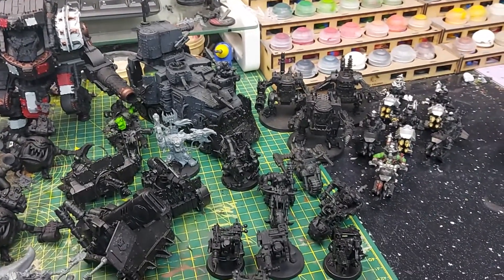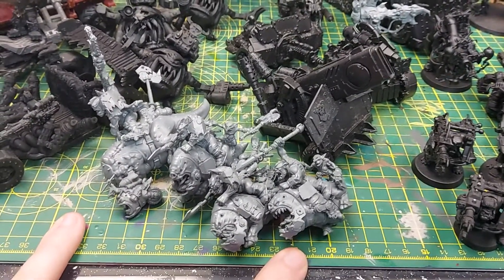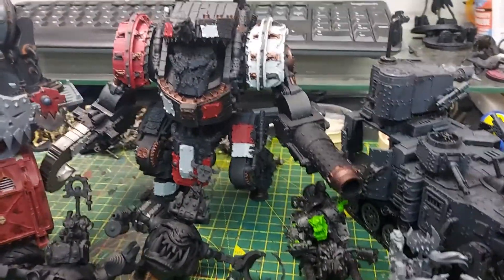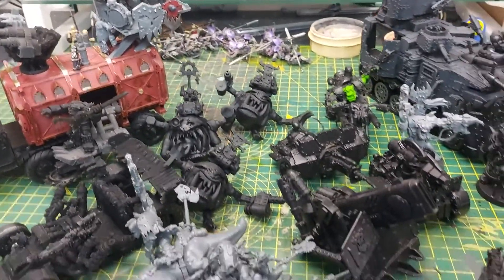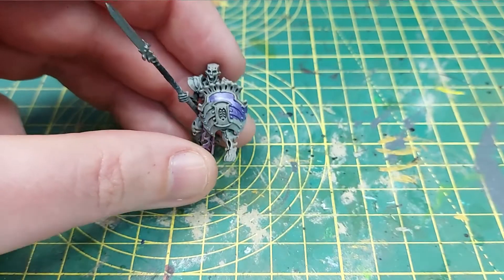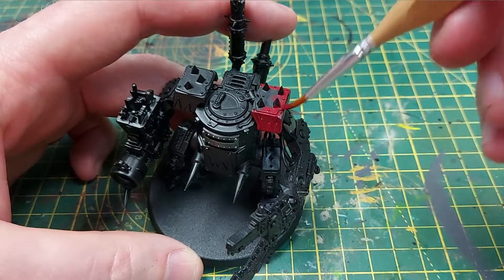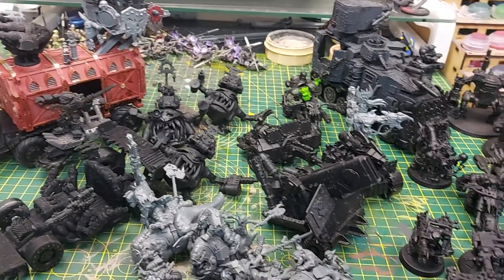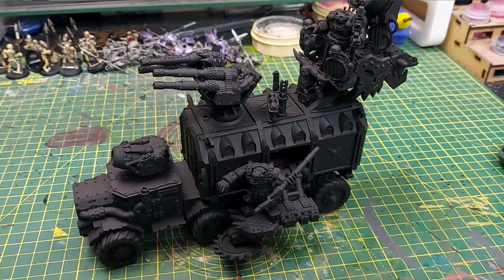ORKTOBER and what ill be doing for the month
Welcome to this Video WWWAAAGGHHHHH